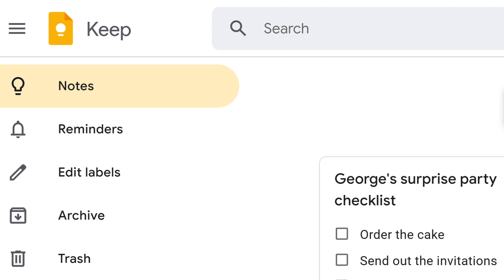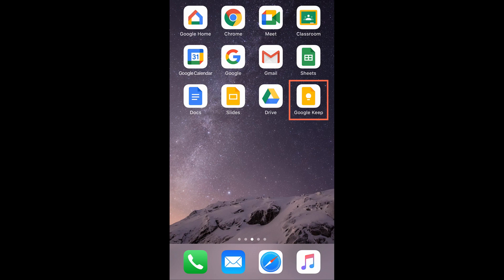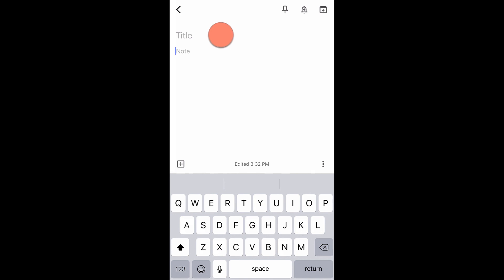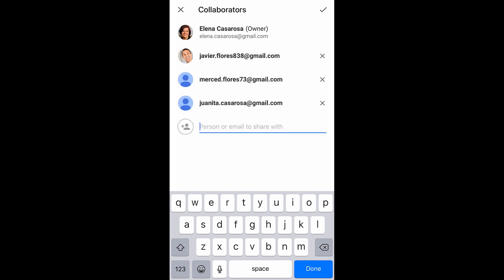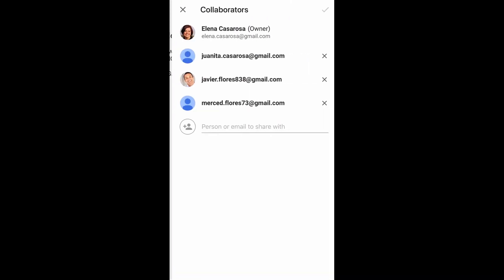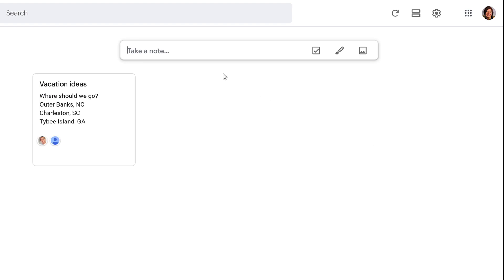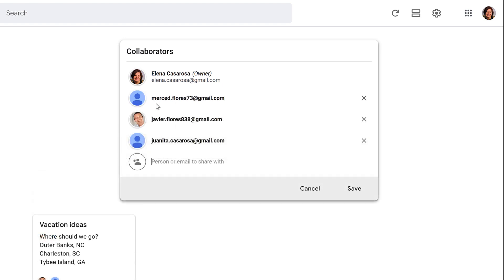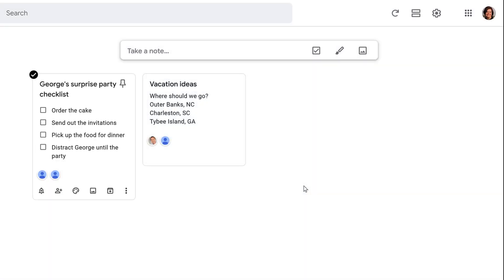Google Keep: Collaborator Tool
Google Keep has the Collaborator tool, which lets you share a note with multiple people. Whether you are using the mobile or desktop app, you can see their responses at any time. In this video, we’ll show you how to use this tool.

0:00 Introduction
0:19 Collaborator tool (mobile app)
1:35 Collaborator tool (desktop app)

We hope you enjoy! To learn more, check out our Google tutorials